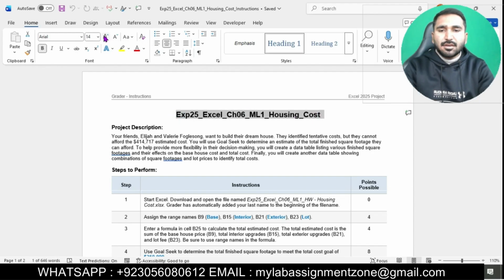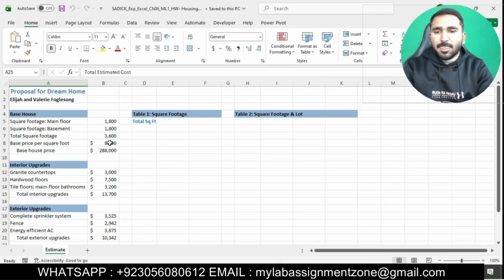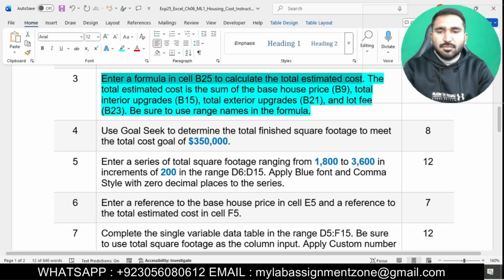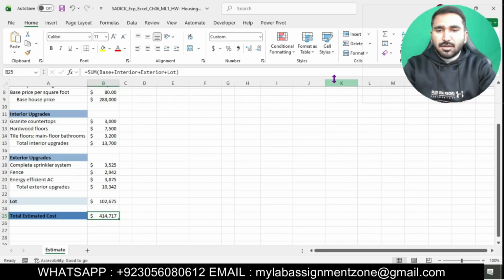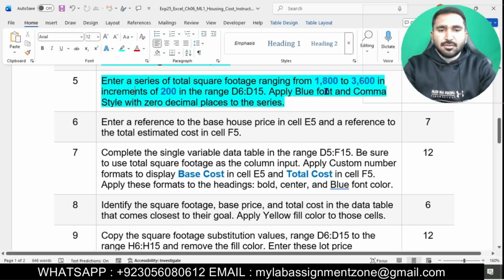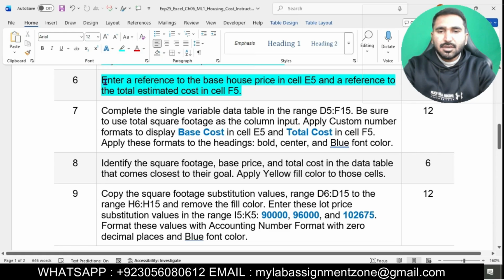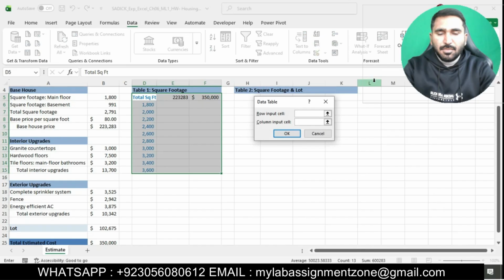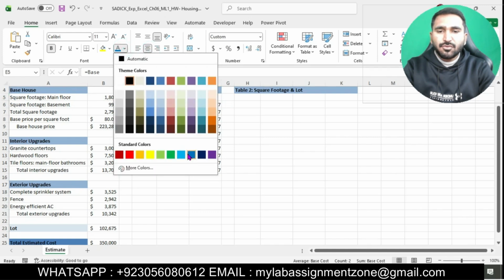Exp25_Excel_Ch06_ML1_Housing_Cost | Excel Chapter 6 Mid-Level 1 - Housing Cost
exp25_excel_ch06_ml1_housing_cost,excel chapter 6 mid-level 1 - housing cost,exp25_excel_ch06_ml1_housing_cost,

Exp25_Excel_Ch05_Cumulative_Merchandise 1.1
Exp25_Excel_Ch05_HOE - Sociology 1.1

Exp25_Excel_Ch06_HOE - Mortgage

EXP25_Excel_CH08_CumulativeAssessment_Employee Satisfaction
Exp25_Excel_Ch08_CumulativeAssessment_Variation - Real Estate Valuation

Exp22_Excel_Ch05_Cumulative_Merchandise 1.1
Exp22_Excel_Ch05_HOE - Sociology 1.1

Exp22_Excel_Ch06_HOE - Mortgage

excel exam
access exam
word exam
powerpoint exam